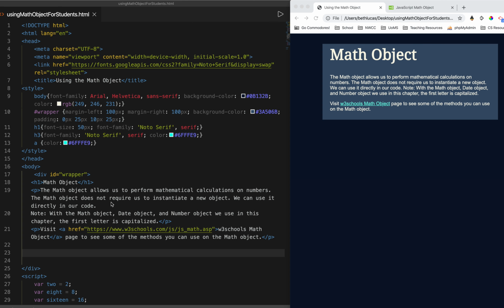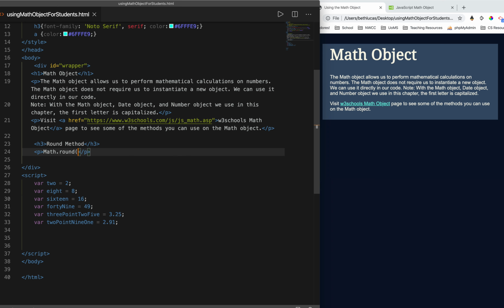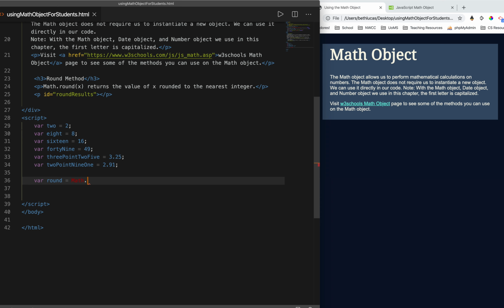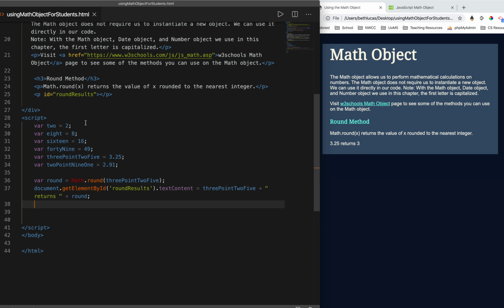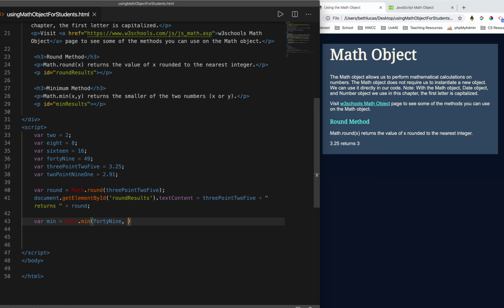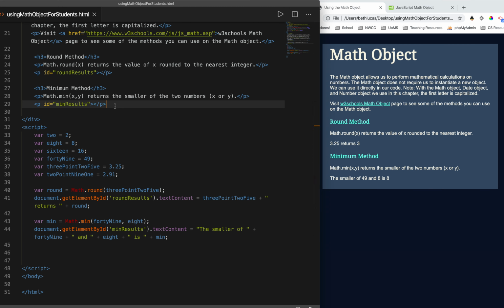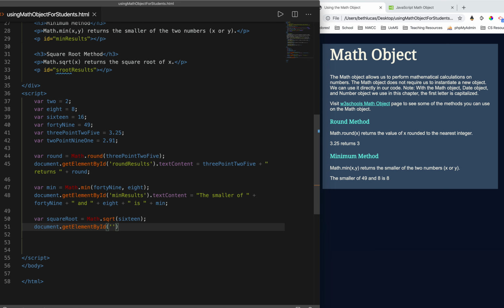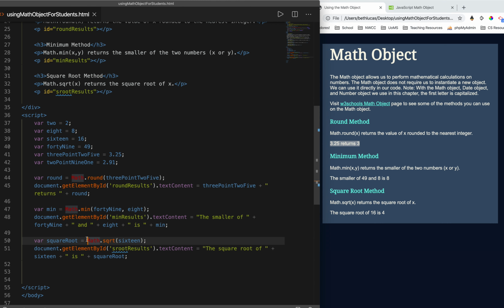Math Object Tutorial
Please download usingMathObjectforStudents.html from Canvas